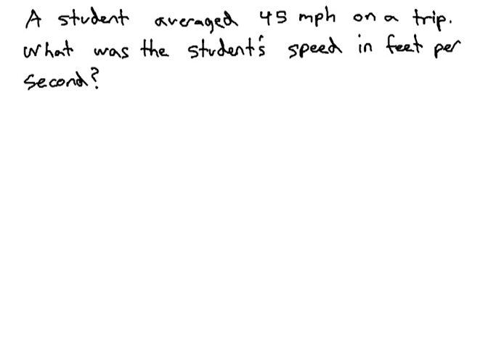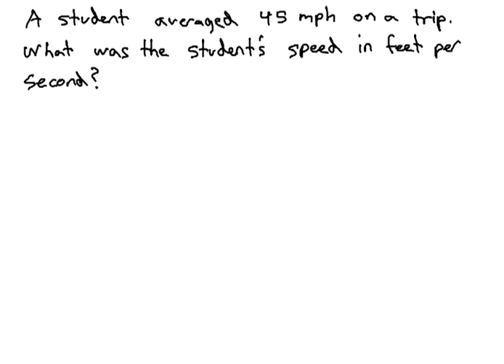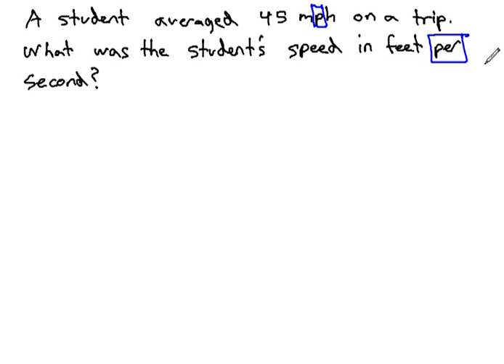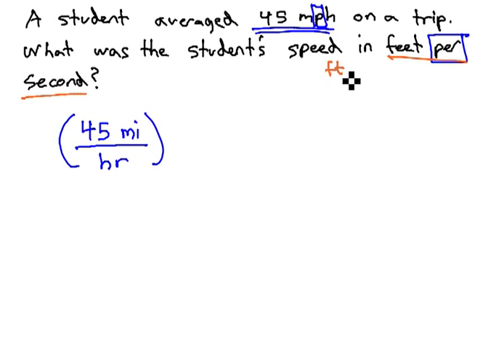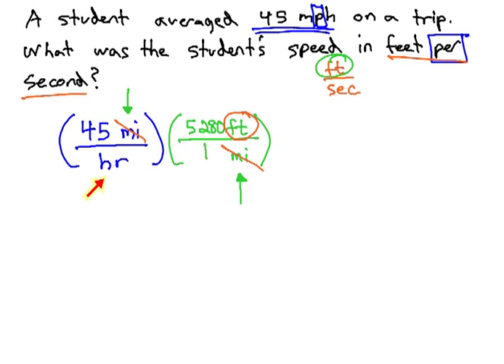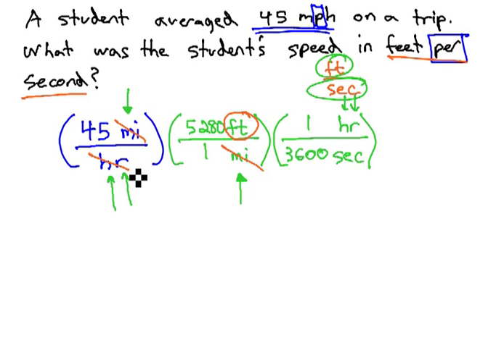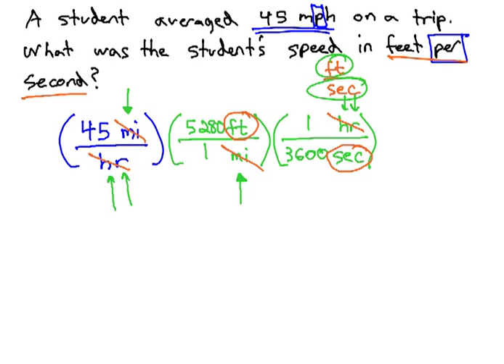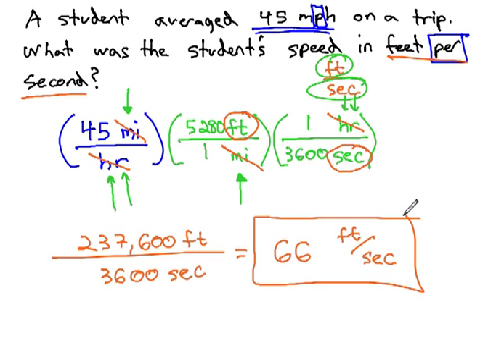Dimensional Analysis - Two Units